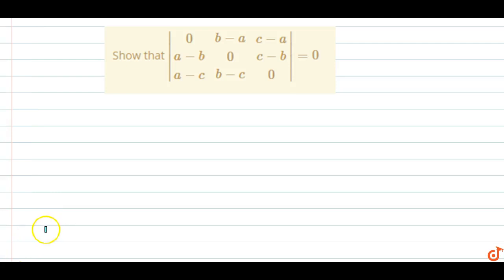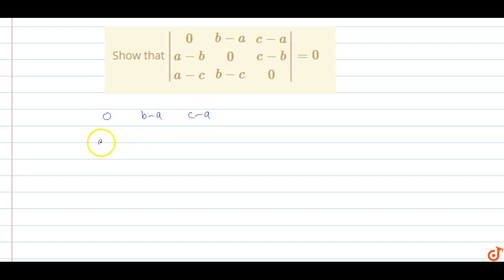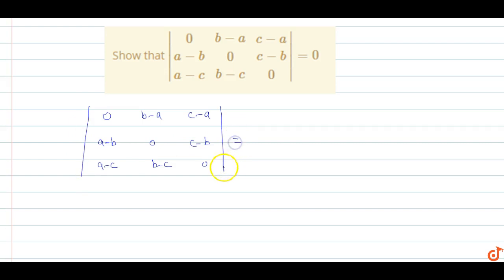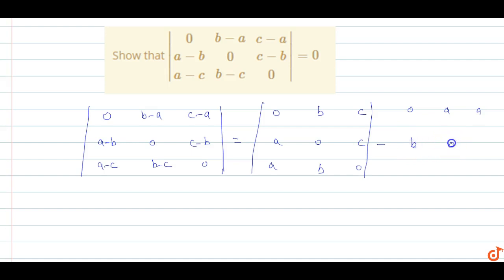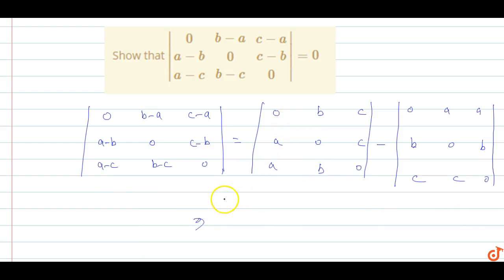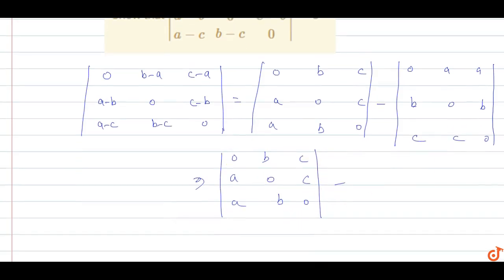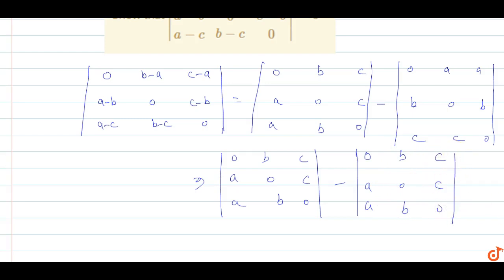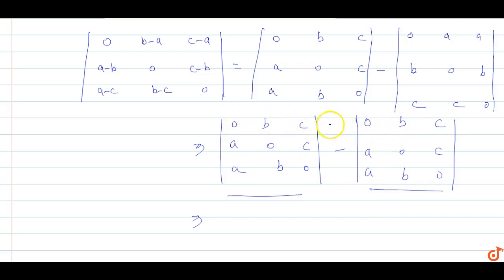Show that `|[0,b-a,c-a],[a-b,0,c-b],[a-c,b-c,0]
To ask Unlimited Maths doubts download Doubtnut Show that `|[0,b-a,c-a],[a-b,0,c-b],[a-c,b-c,0]| =0`